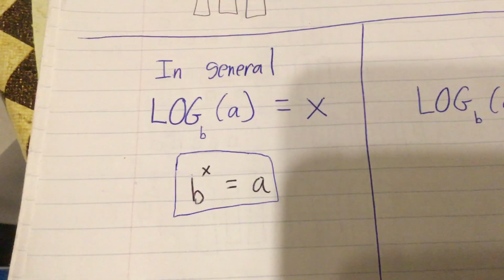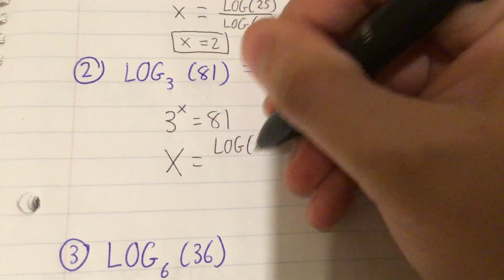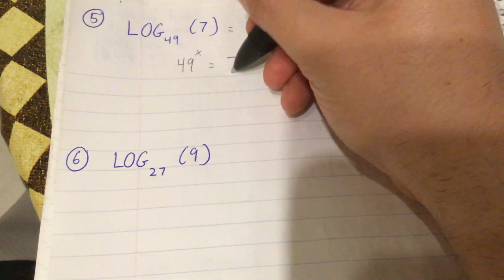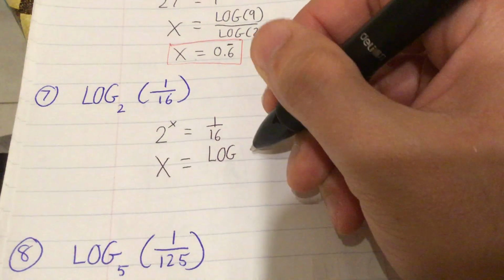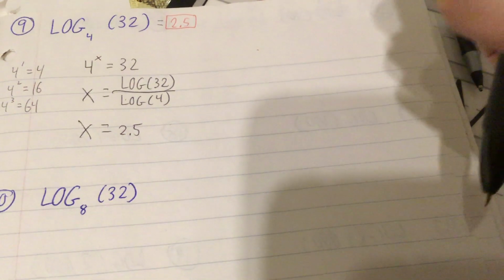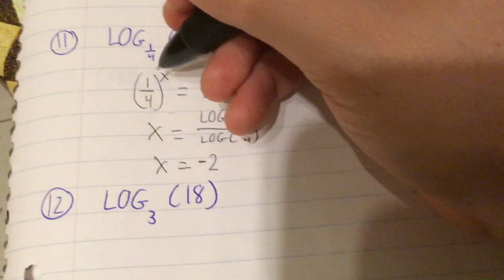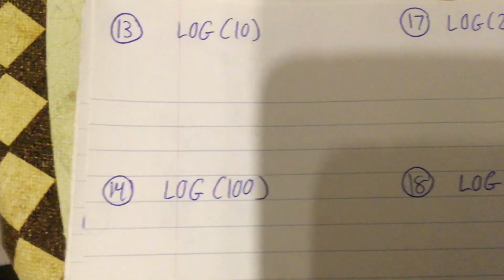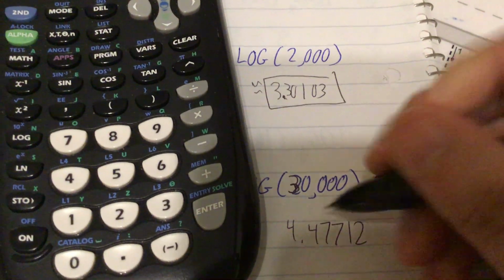Evaluating Logs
"What happens if there is no base given for our log?"  Next video!